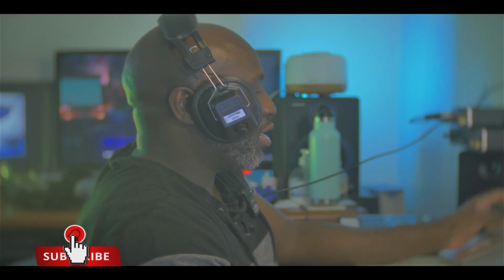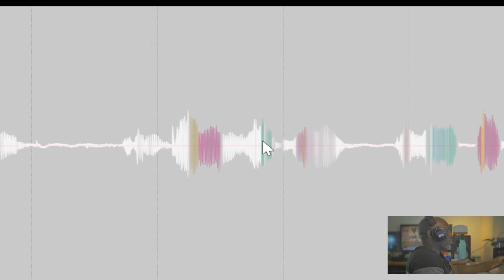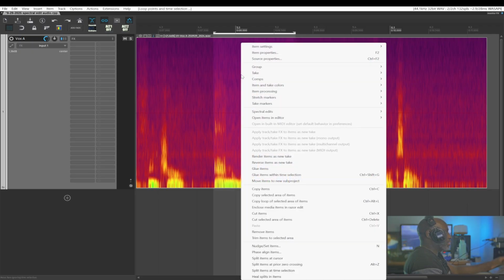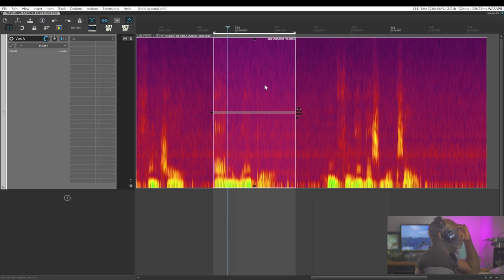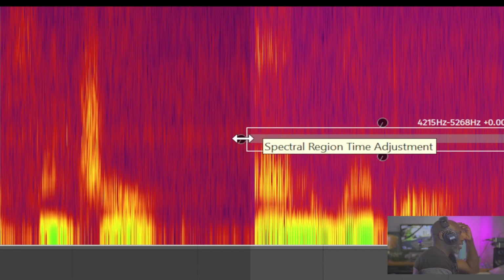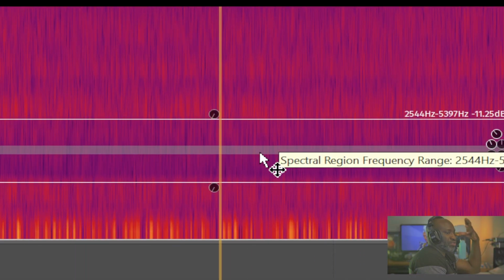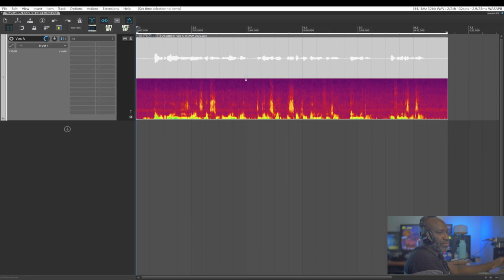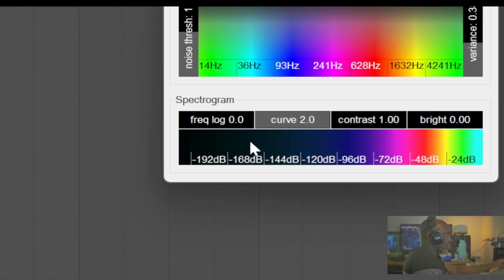Spectral Options in REAPER | WK 42 | 52 WEEKS OF REAPER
52 Weeks Of Reaper
Spectral Options in REAPER  | WK 42

Time Stamps

0:00 Intro
0:14 Topic - Spectral Options
0:29 Quick Overview
1:00 Recorded Dialog Preview
1:44 Locate Spectral Options
2:00 Spectral Peaks View
3:22 Spectrogram view
6:18 Spectral Editing
6:49 Spectral Edit Interface explained
13:04 Spectral dual view options
14:05 Spectral View Color Options
16:00 Final Thoughts
16:46 Outro